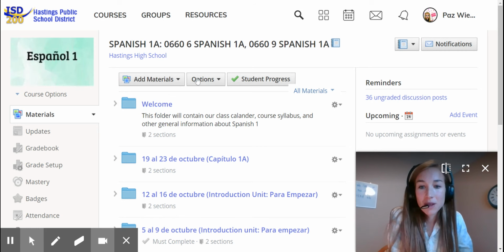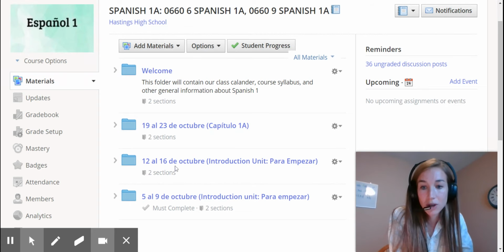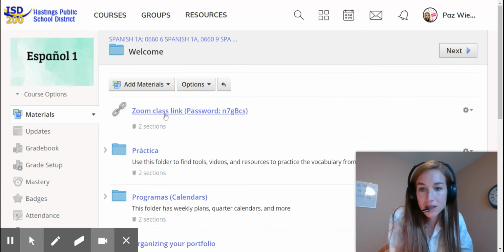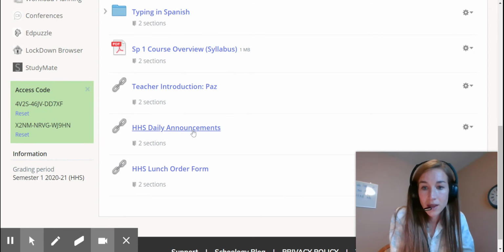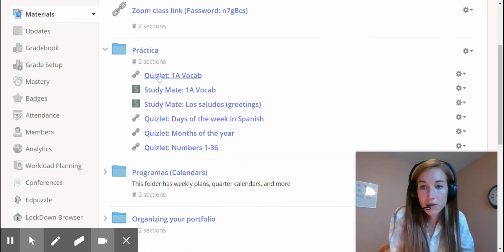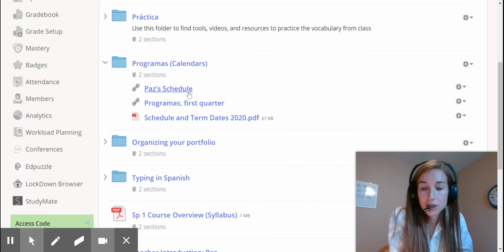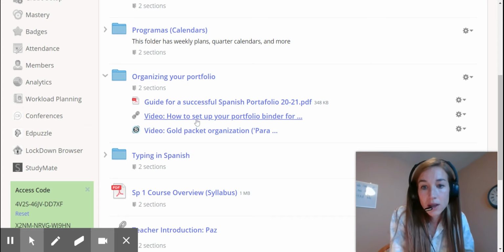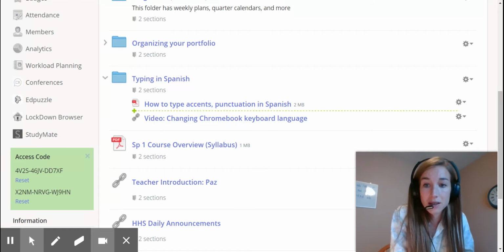A guide to the Spanish 1 Schoology courses at HHS